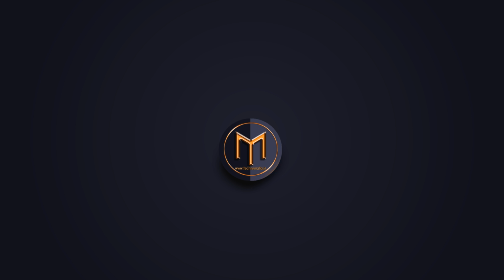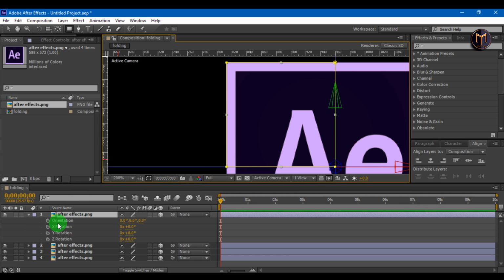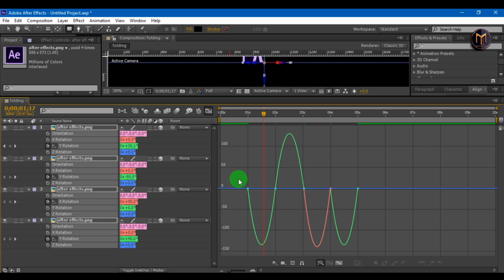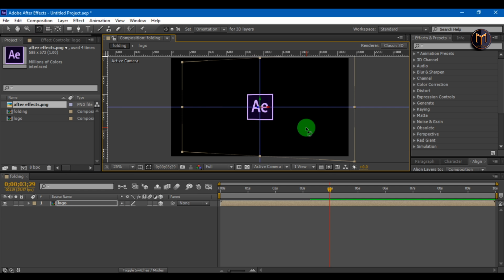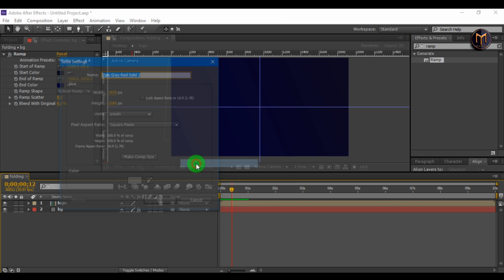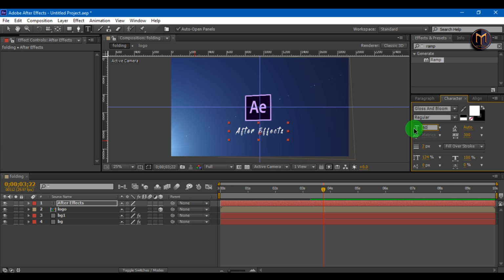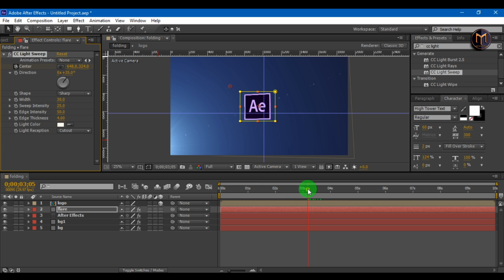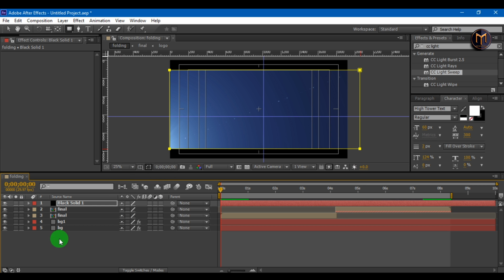Folding Logo Reveal Intro Animation in After Effects | After Effects Tutorial | S01E01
Logo Animation After Effects Tutorial.

Hello friends, This tutorial is about creating Folding Logo Reveal Intro Animation in After Effects.

You can Download the project  use this link to download

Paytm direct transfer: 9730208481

FAQ?
how to make logo reveal animation in after effects?
how to animate logo in after effects?
how to make folding logo animation in after effects?
how to make simple logo reveal animation in after effects?